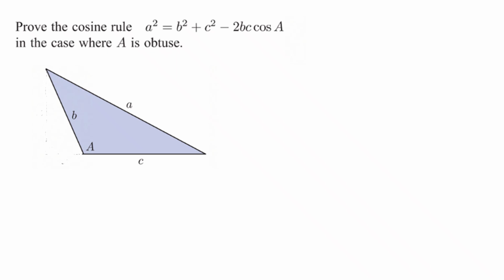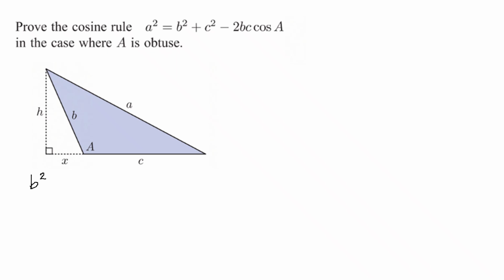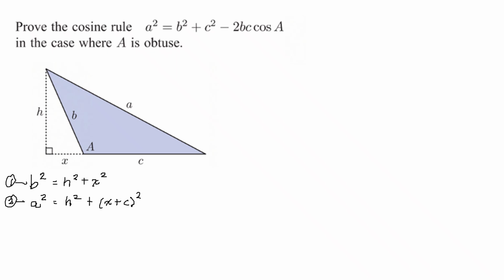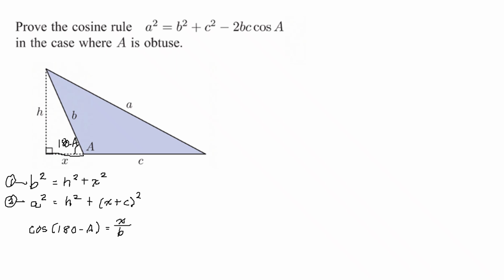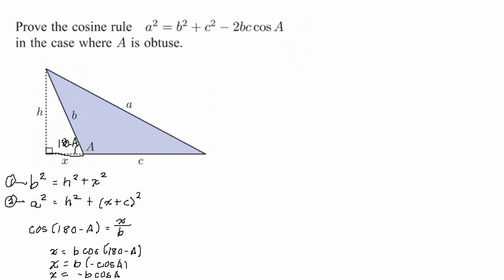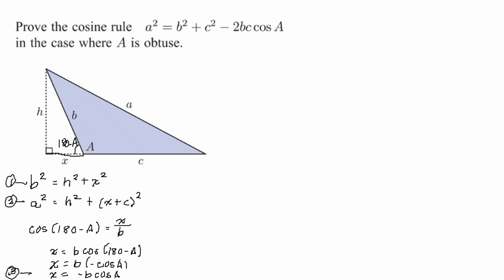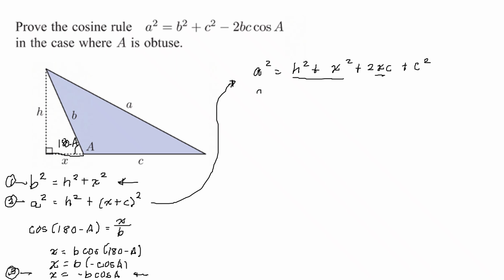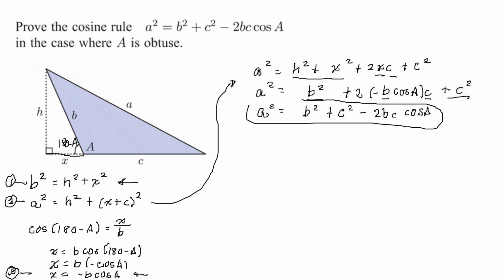Proving Cosine Rule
I want to walk you through a proof of the cosine law—but with a twist. We’re looking at a case where one of the angles is obtuse. This often feels tricky at first, but with the right tools and a bit of reflection, it becomes beautifully clear.
I love this proof because it shows how math builds on itself. Even when things get less intuitive—like with obtuse angles—we can lean on what we already know. If you’ve ever felt unsure about the cosine law in non-right triangles, I hope this helped make it feel more approachable.